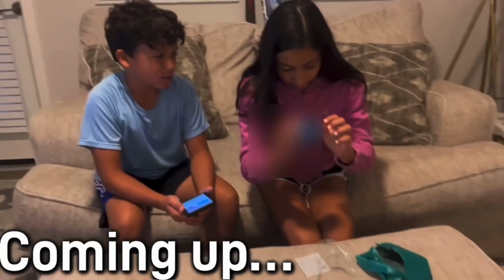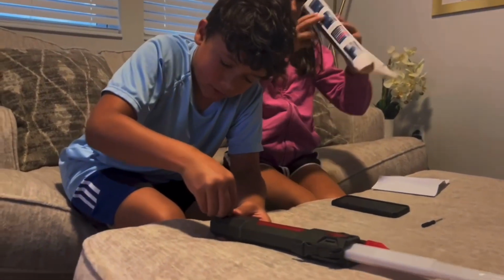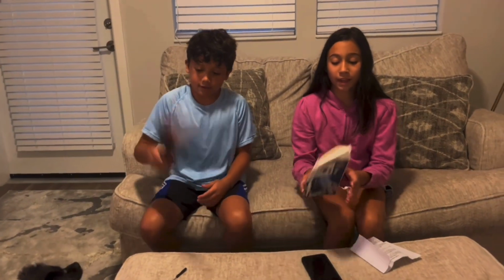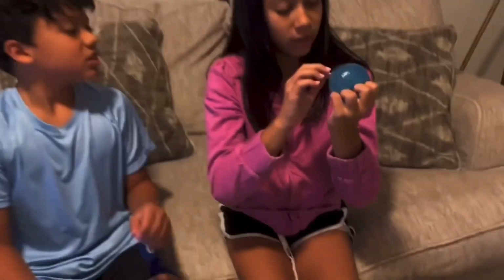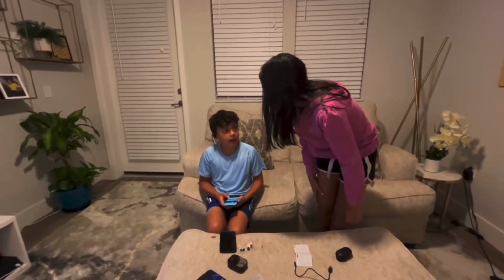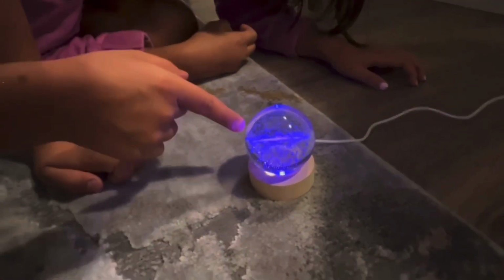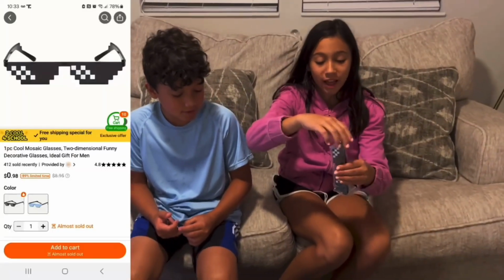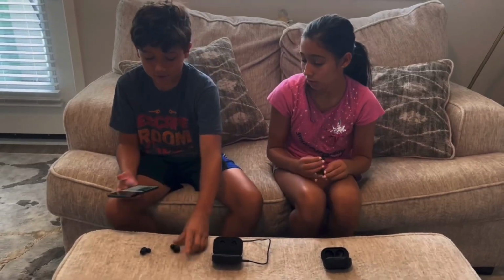Testing CRAZY Temu gadgets! You won’t believe what happens… Ep. 1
Temu is home to the weirdest and cheapest items on the internet.￼ Join us as we test some of the weirdest and helpful items we could find on Temu!